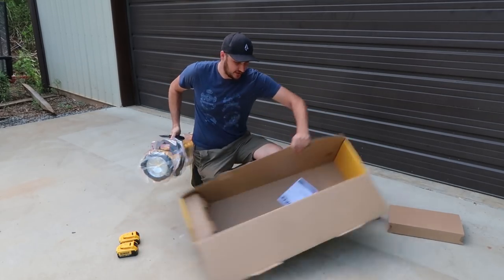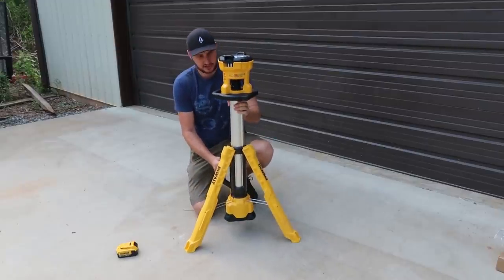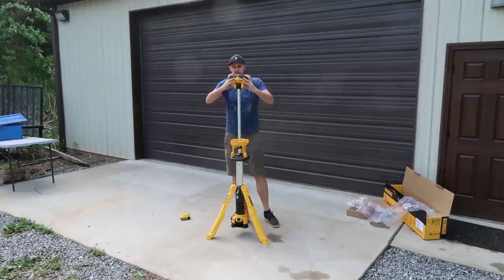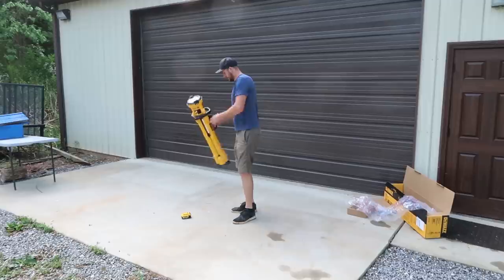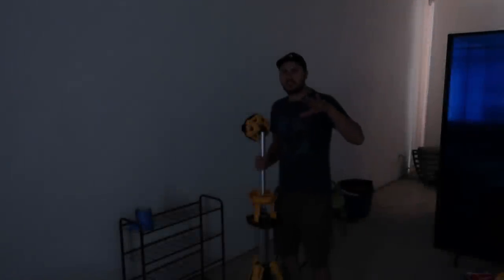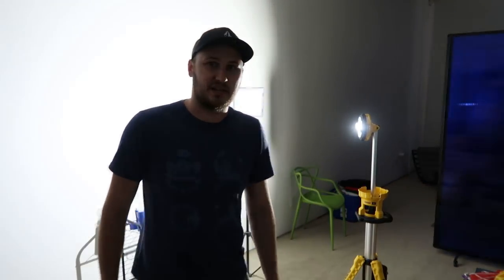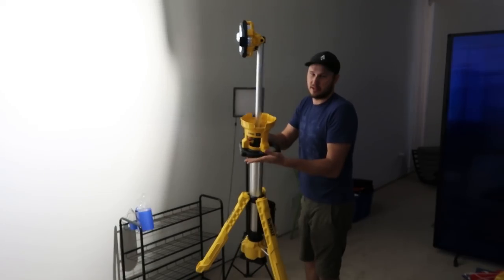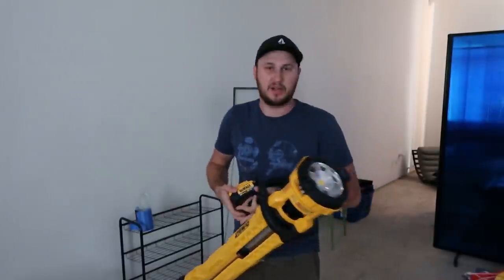Next Level Work Light